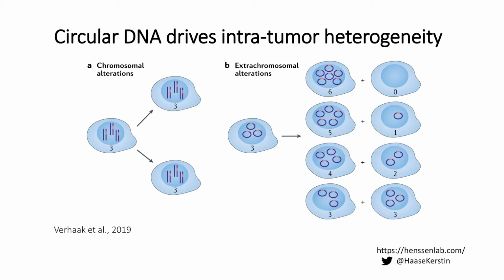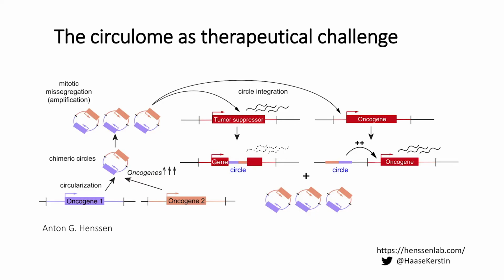Future Medicine 2019 / 44 Dr Kerstin Haase / German Cancer Consortium, Essen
Future Medicine 2019
Session IV: Translational Cancer Research